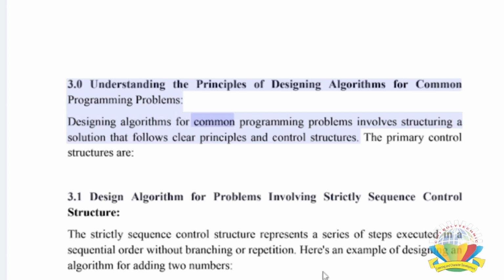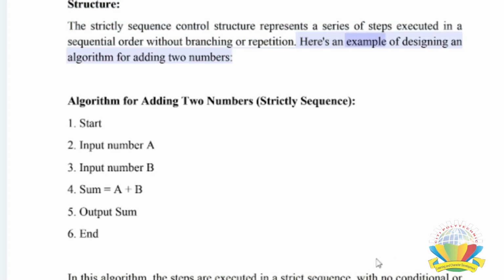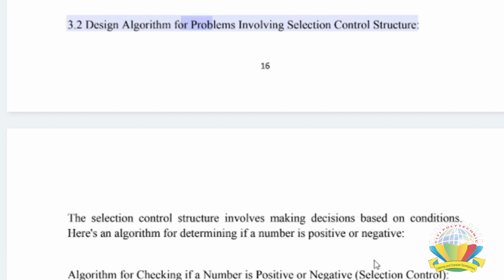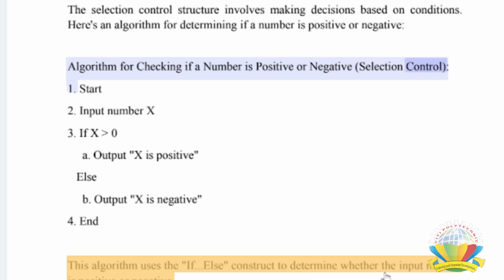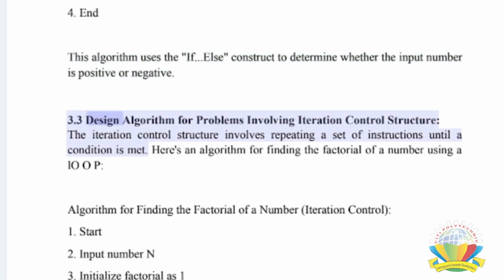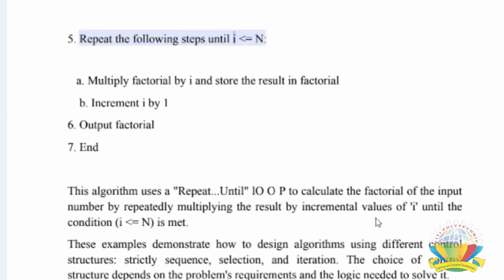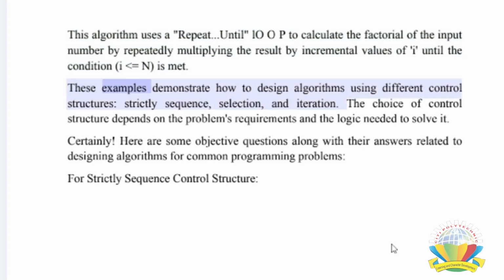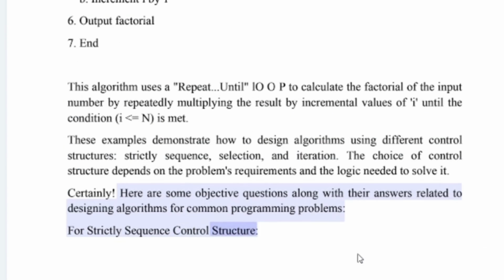The principles of designing algorithms for common programming problem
"Unlock the power of programming with this insightful tutorial on algorithm design! In this video, we delve into the intricacies of designing algorithms for various problems, focusing on the strict sequence control structure (3.2) and the selection control structure (3.3). Learn the art of creating effective step-by-step sequences for problem-solving and master the conditional decision-making process. Whether you're a beginner eager to enhance your programming skills or an experienced coder seeking a refresher, this tutorial provides valuable insights into algorithmic design. Join us on a journey to sharpen your programming prowess and tackle problems with confidence.